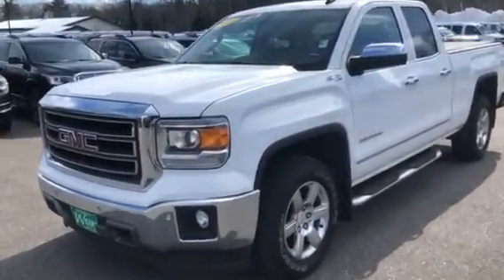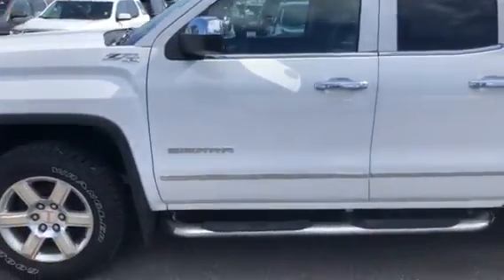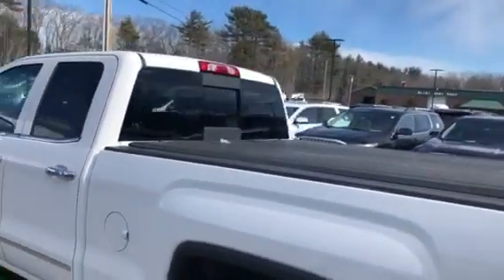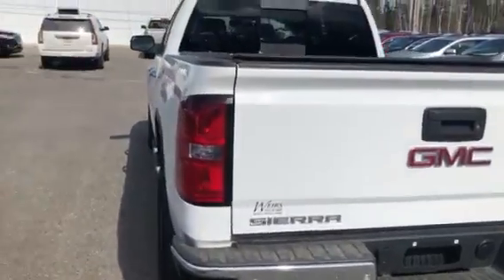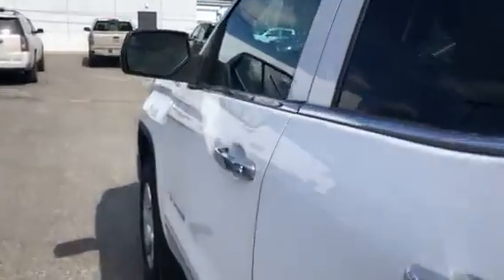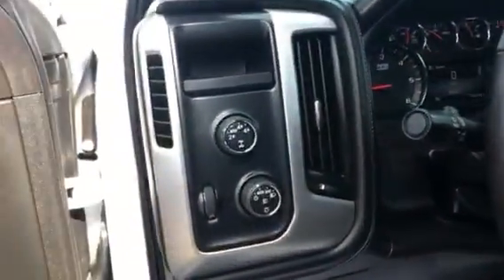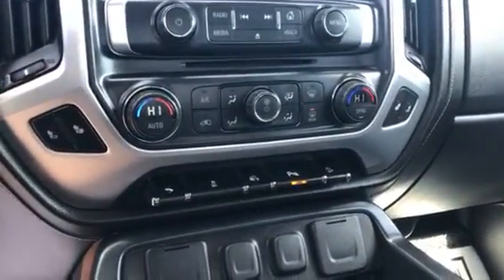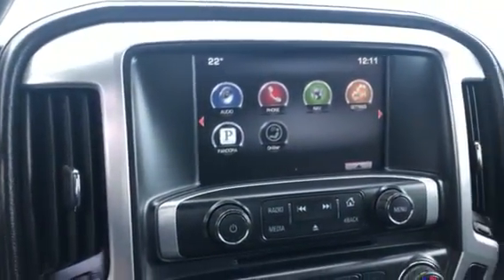2014 GMC Sierra Stk# T19003A1